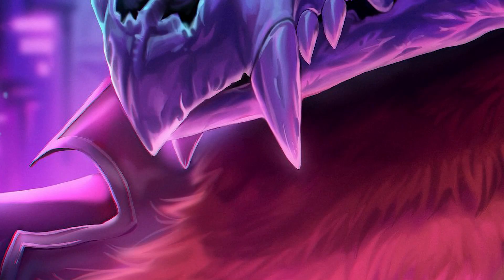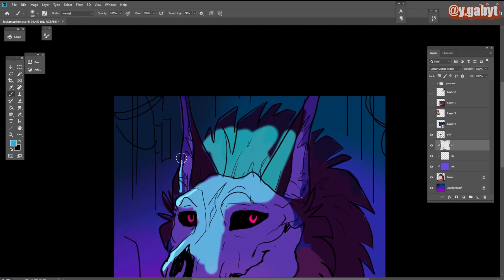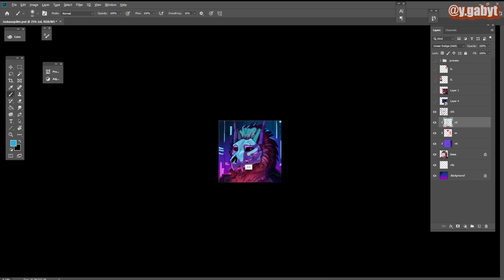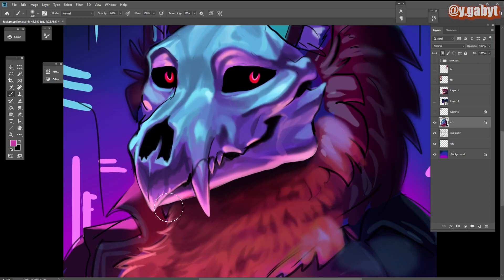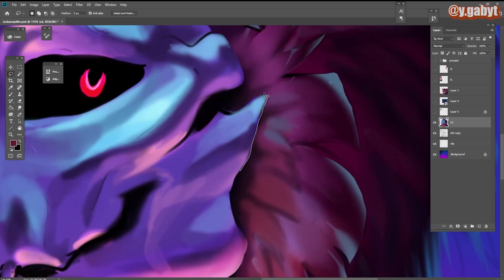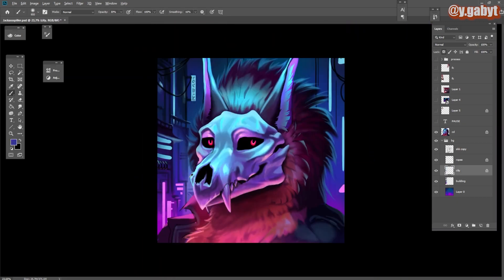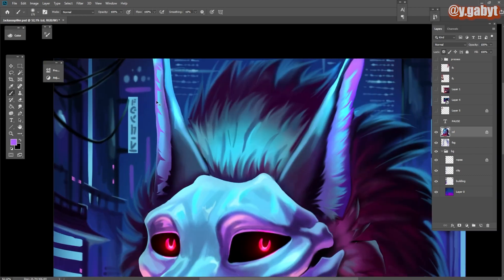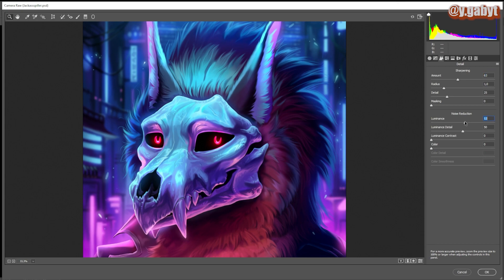TOP TIER ART COMMISSION// Digital Art Process Explained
Art commission done to